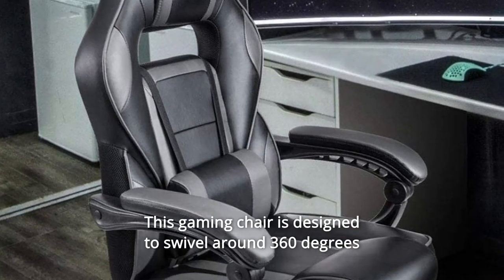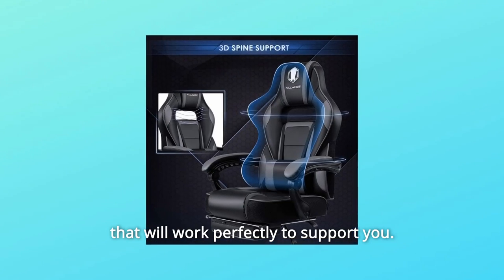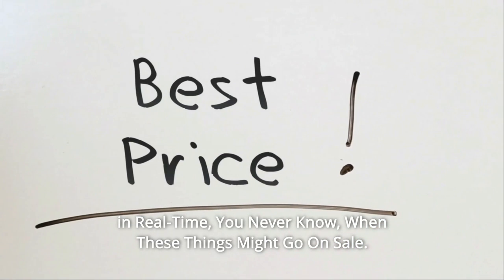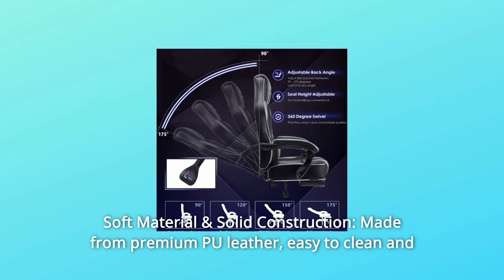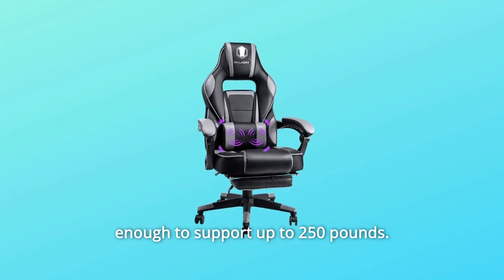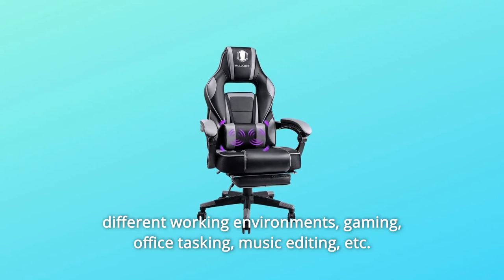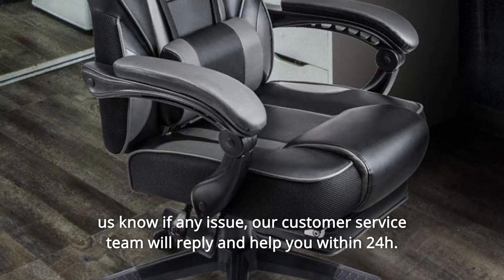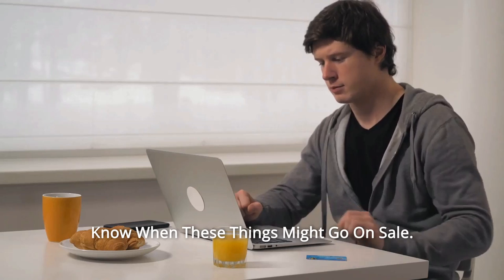KILLABEE Massage Gaming Chair Racing Office Chair Review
Check Amazon's latest price (These things might go on Sale)

This gaming chair has a 360-degree swivel and a 160-degree lean back. The ergonomic cushioned backrest and adjustable lower massage lumbar support cushion are intended to let you to lie back and relax while playing. There are customizable choices that will function precisely to assist you whether you're working, gaming, reading, or relaxing.

Number 1: Multiple Adjustment Options for Added Comfort: Seat base is height adjustable, with a range of 3 inches. The fully reclining backrest may be adjusted from 90 to 160 degrees, making it simple to select the ideal position. Footrest that pulls out to allow you to put your feet up; With universal casters, this chair is simple to move about.

Number 2: Soft Material & Solid Construction: Made of quality PU leather that is simple to clean and maintain, as well as high-density foam for a comfortable sitting experience. This gaming chair can handle up to 250 pounds thanks to its dependable class three hydraulic gas lift and integrated frame base.

Number three, it's simple to put together: All necessary components and tools are included in the box to assist you in simply assembling this gaming chair. For reference, you may also locate similar videos on YouTube. It is ideal for use with your gaming or office workstation, and is appropriate for a variety of working settings such as gaming, office tasking, music editing, and so on.

Number four, risk-free purchase: We are certain that you will like using this Killabee PC gaming chair. We also provide a 12-month parts replacement guarantee. Our customer care staff will respond and assist you within 24 hours.

Searches related to KILLABEE Massage Gaming Chair Racing Office Chair Review